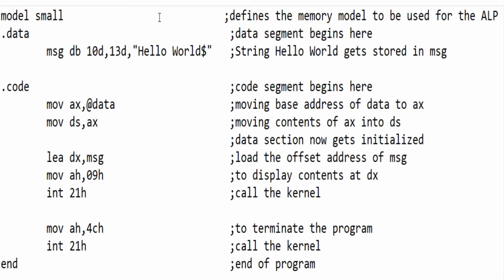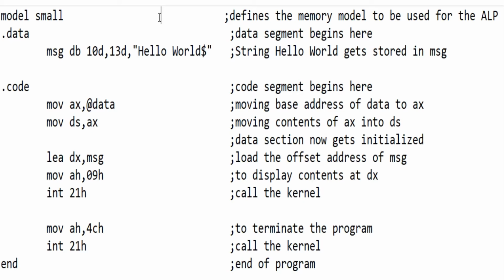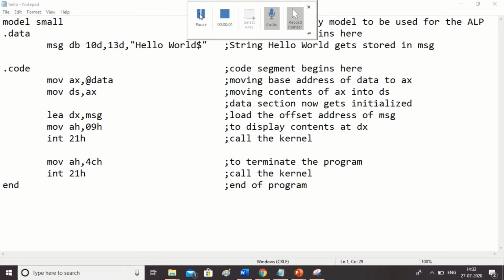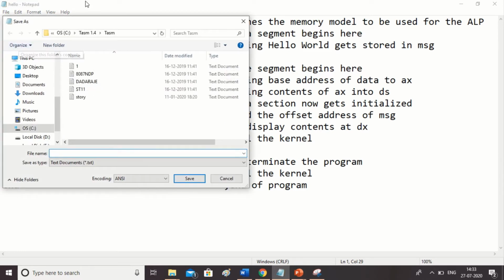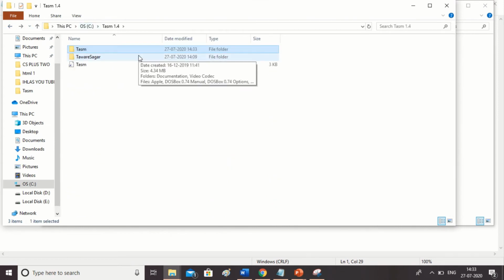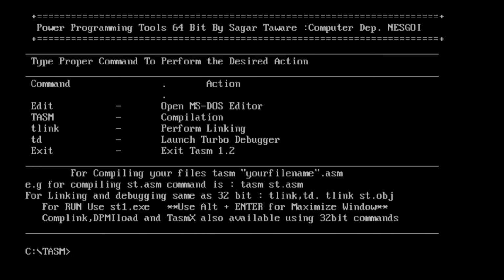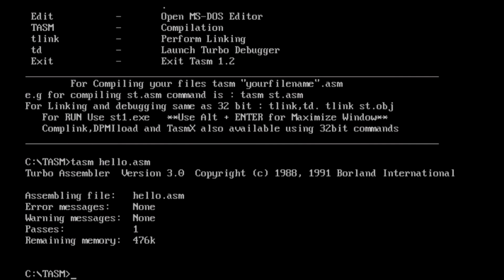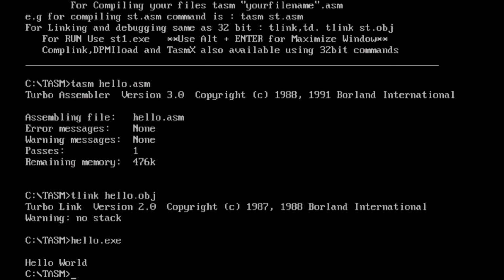TASM 8086 PROGRAM FOR BEGINNERS|IGNOU MCA|MCSL 017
Video Tutorial Explaining  How To Write An Assembly Language Program  For Printing "hello world" | |MCSL  017 ignou lab tutorial  | |